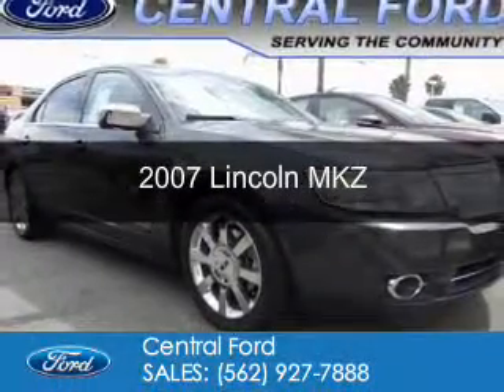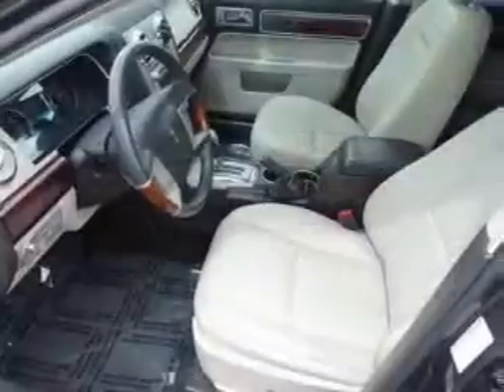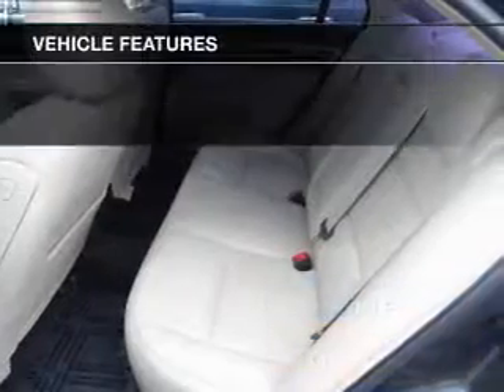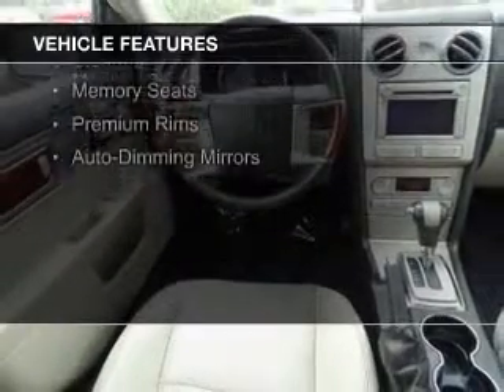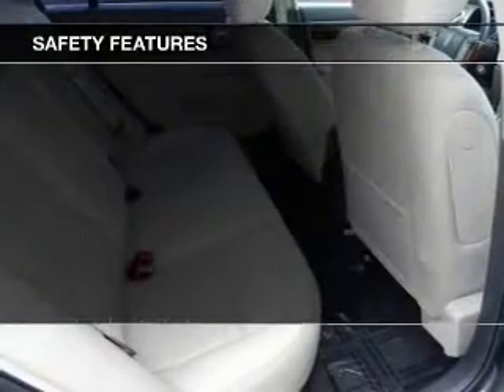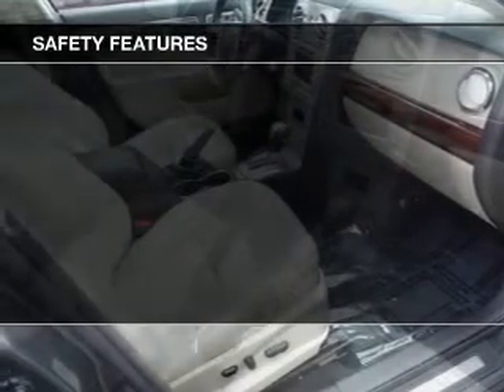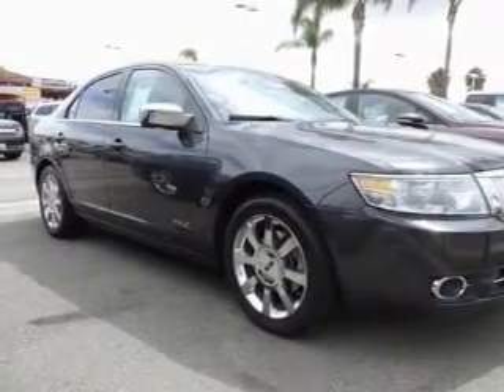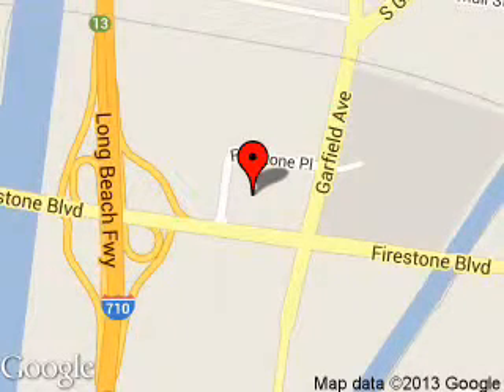2007 Lincoln MKZ - SOUTH GATE CA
Phone:
Year: 2007
Make: Lincoln
Model: MKZ
Trim:
Engine: 3.5 liter 6 cylinder 24 valve
Transmission: 6-Speed Automatic
Color: Alloy Clearcoat Metallic
Mileage: 68374
Address:
5645 FIRESTONE BLVD